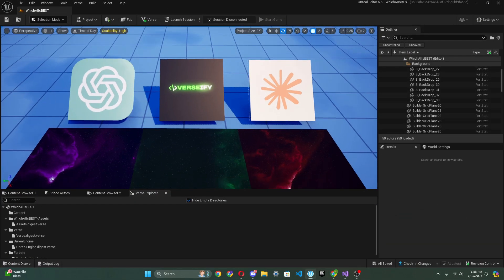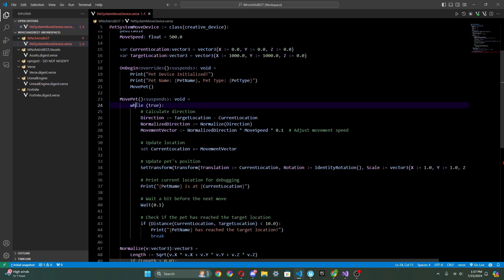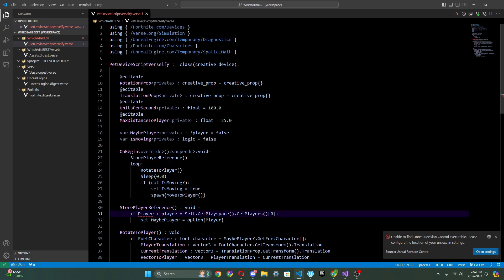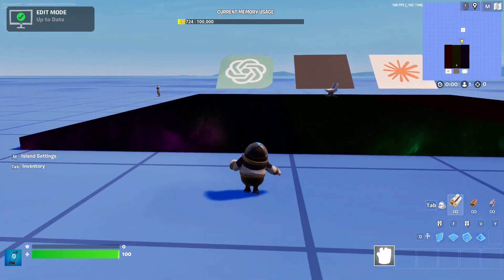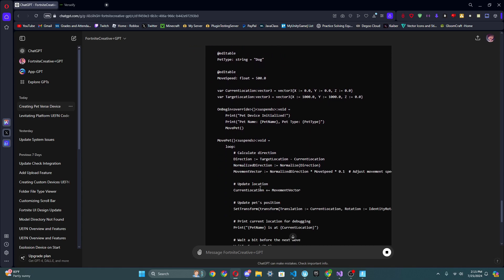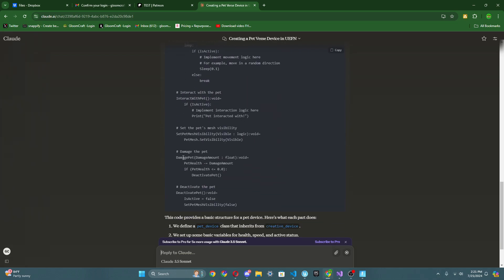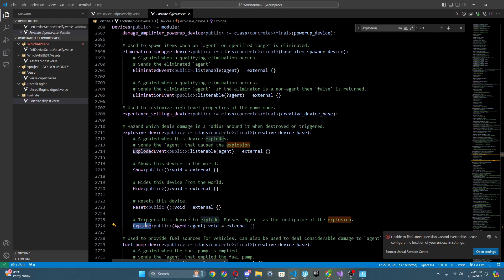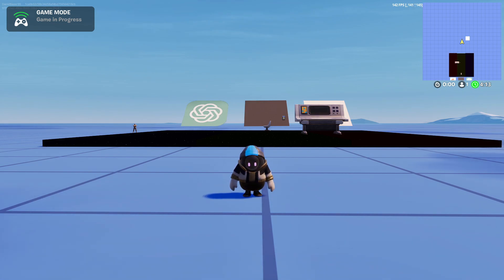This NEW AI Will Change Fortnite FOREVER!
This new AI @VerseifyUEFN  will change the development of the UEFN game forever, people will be able to create scripts in mere seconds and create a fully competitive game like butter. I hope you guys enjoy this video, have a great day! ☀️👍

Please use creator code GLOOMCRAFT in the itemshop to support me and future UEFN projects GloomCraft will work on!

--HashTags/Search Terms--

Best AI For Coding,
Best AI For Programming,
How To Code In UEFN,
How To Make A Rank System In UEFN,
Unreal Engine 5,
UE5,
How To Code In UE5,
fortnite battle royale,
fortnite,
unreal engine 5,
ue5,
fortnite uefn,
how to get better at fortnite,
how to get potato graphics in fortnite